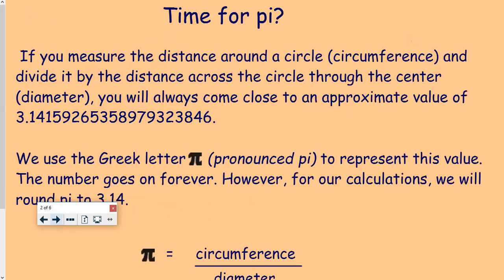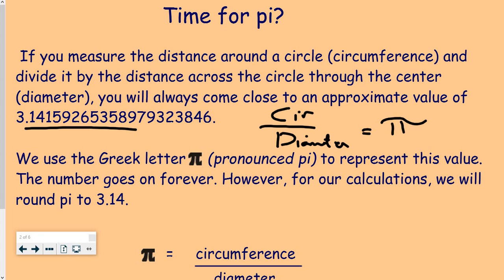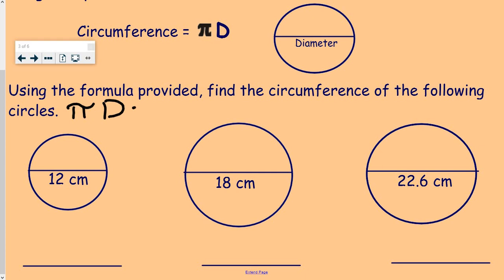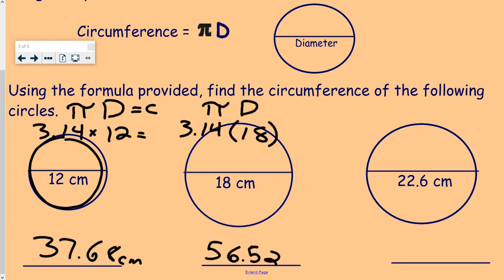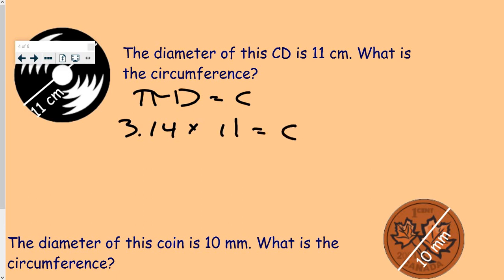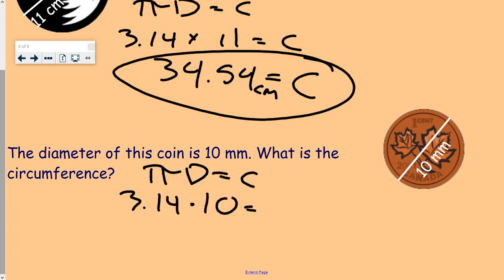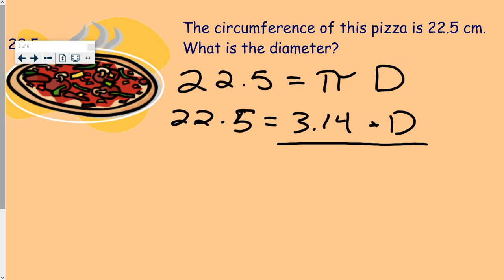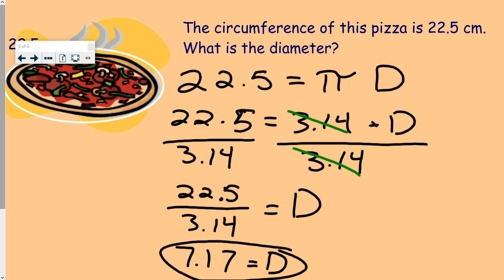Gr 7 Ch 8-2